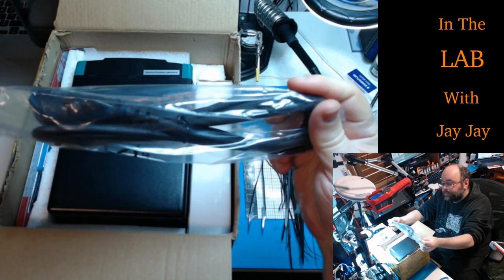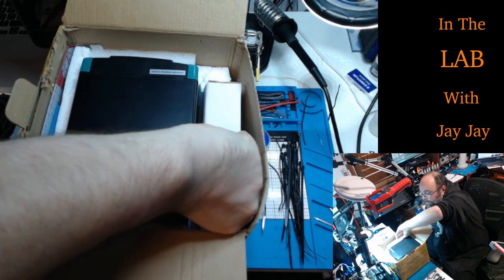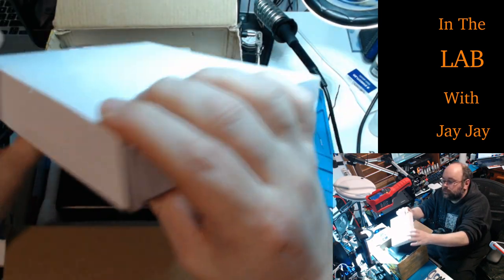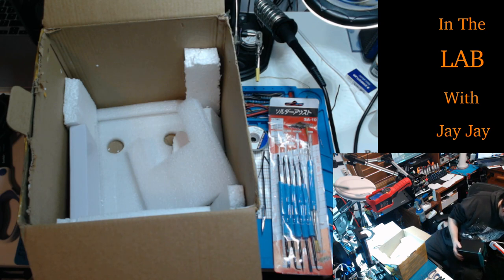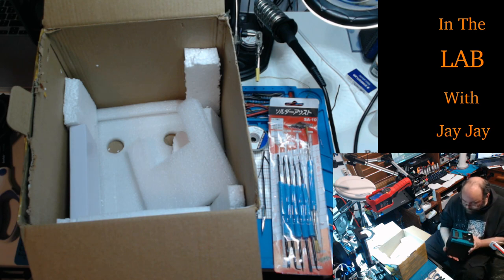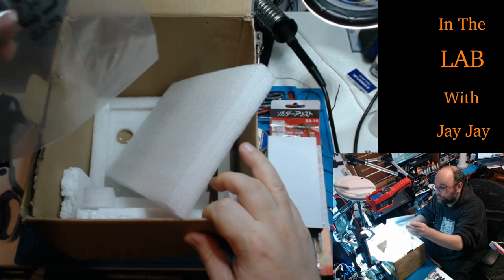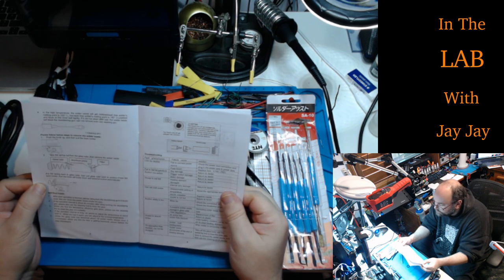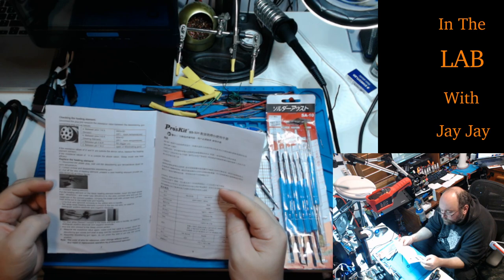Unboxing #4: Unboxing of Pro'sKit SS-331 Desoldering Pump | In The Lab With Jay Jay